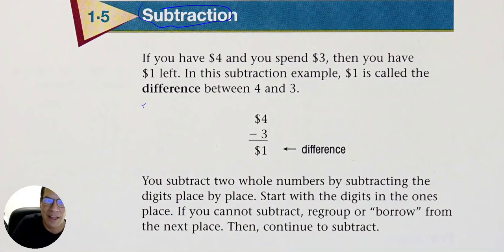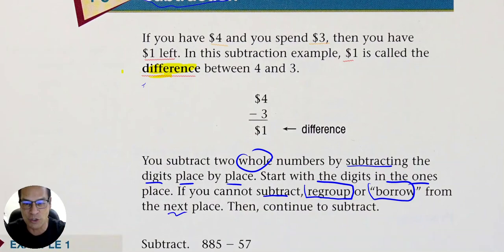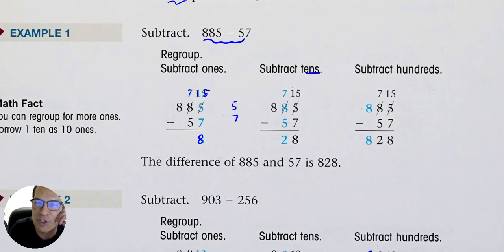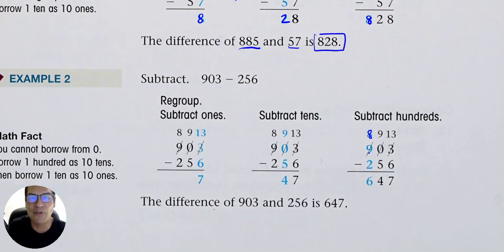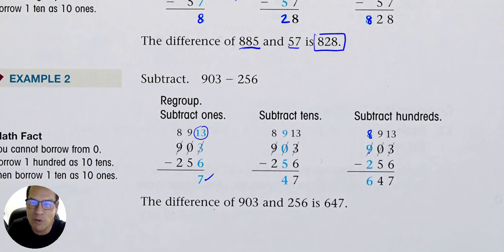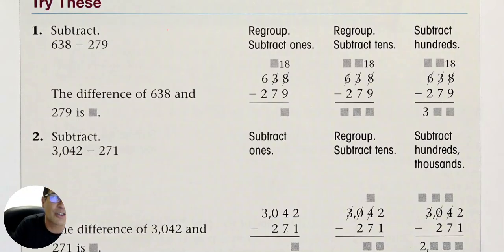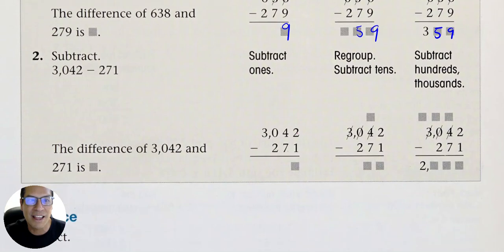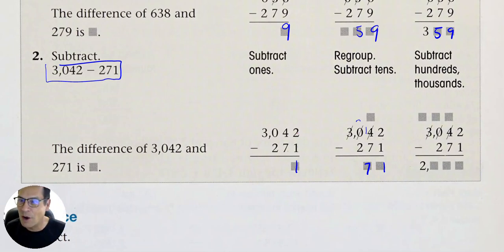8th Grade Pre Algebra 1-5 Subtraction